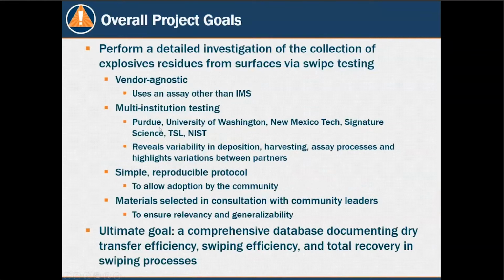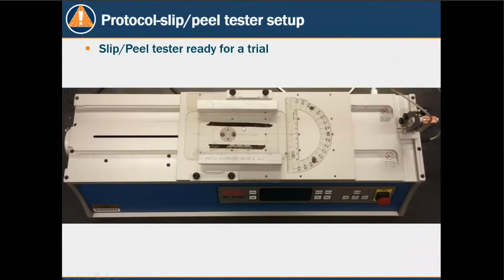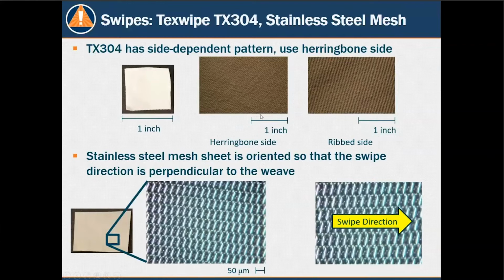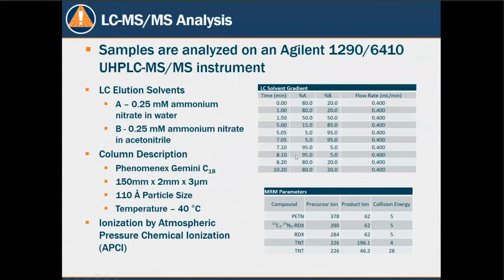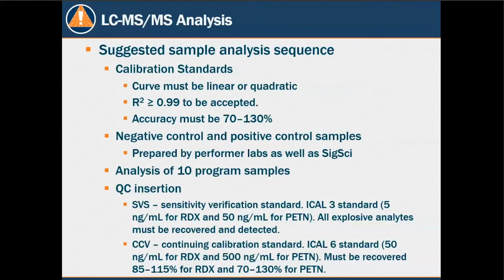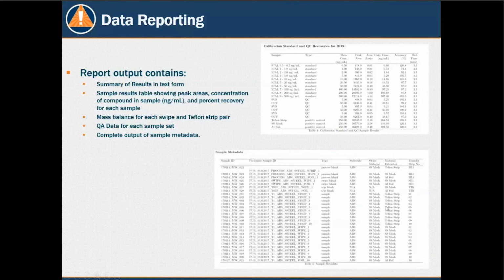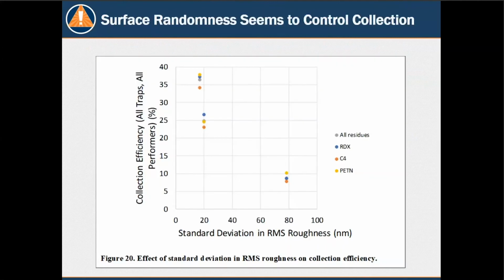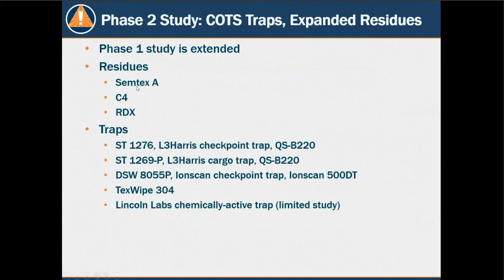SPARC Webinar with Steve Beaudoin and Alan Smith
"Trace Explosives Sampling for Security Applications (TESSA): A Contact Sampling Task Order" by Prof. Steve Beaudoin, Professor of Chemical Engineering of Purdue University
and Alan Smith, Analytical Laboratory Manager at Signature Science, LLC.